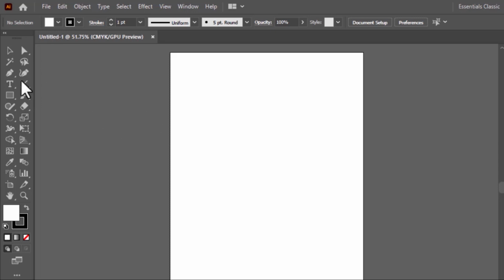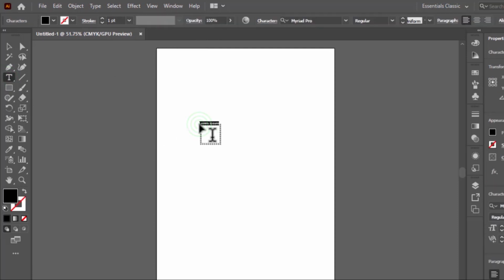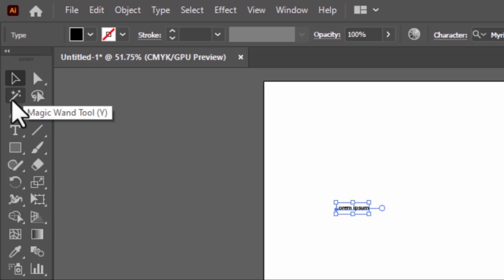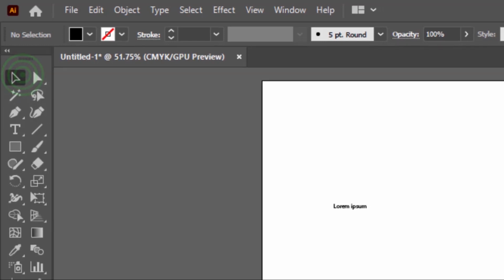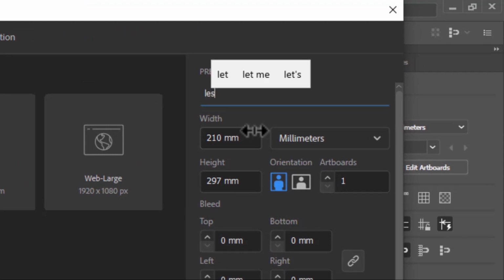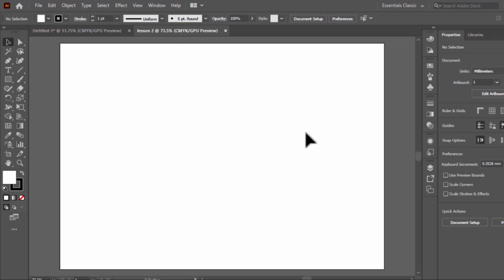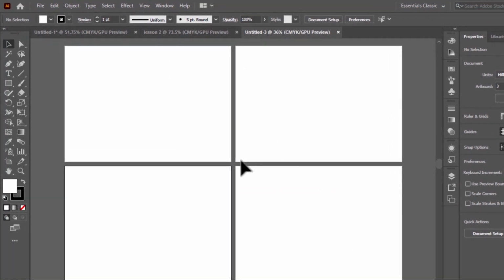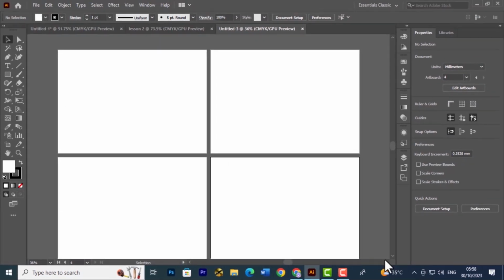𝗠𝗮𝘀𝘁𝗲𝗿 𝗔𝗱𝗼𝗯𝗲 𝗜𝗹𝗹𝘂𝘀𝘁𝗿𝗮𝘁𝗼𝗿: 𝗕𝗲𝗰𝗼𝗺𝗶𝗻𝗴 𝗮 𝗣𝗿𝗼 𝗶𝗻 𝗜𝗹𝗹𝘂𝘀𝘁𝗿𝗮𝘁𝗼𝗿: 𝗦𝘁𝗲𝗽-𝗯𝘆-𝗦𝘁𝗲𝗽 𝗟𝗲𝗮𝗿𝗻𝗶𝗻𝗴 𝗝𝗼𝘂𝗿𝗻𝗲𝘆 (𝗟𝗲𝘀𝘀𝗼𝗻 𝟮)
𝗝𝗼𝗶𝗻 𝘂𝘀 𝗳𝗼𝗿 𝗟𝗲𝘀𝘀𝗼𝗻 𝟮 𝗼𝗳 𝘁𝗵𝗲 𝗔𝗱𝗼𝗯𝗲 𝗜𝗹𝗹𝘂𝘀𝘁𝗿𝗮𝘁𝗼𝗿 𝗠𝗮𝘀𝘁𝗲𝗿𝘆 𝘀𝗲𝗿𝗶𝗲𝘀! 𝗗𝗶𝘃𝗲 𝗱𝗲𝗲𝗽𝗲𝗿 𝗶𝗻𝘁𝗼 𝗯𝗲𝗰𝗼𝗺𝗶𝗻𝗴 𝗮 𝗽𝗿𝗼 𝗶𝗻 𝗜𝗹𝗹𝘂𝘀𝘁𝗿𝗮𝘁𝗼𝗿 𝘄𝗶𝘁𝗵 𝘀𝘁𝗲𝗽-𝗯𝘆-𝘀𝘁𝗲𝗽 𝗹𝗲𝗮𝗿𝗻𝗶𝗻𝗴 𝘁𝗵𝗮𝘁 𝘁𝗮𝗸𝗲𝘀 𝘆𝗼𝘂𝗿 𝘀𝗸𝗶𝗹𝗹𝘀 𝘁𝗼 𝘁𝗵𝗲 𝗻𝗲𝘅𝘁 𝗹𝗲𝘃𝗲𝗹.

𝗗𝗼𝗻'𝘁 𝗺𝗶𝘀𝘀 𝗼𝘂𝘁 𝗼𝗻 𝘁𝗵𝗶𝘀 𝗲𝘀𝘀𝗲𝗻𝘁𝗶𝗮𝗹 𝗹𝗲𝘀𝘀𝗼𝗻 𝘁𝗼 𝗲𝗻𝗵𝗮𝗻𝗰𝗲 𝘆𝗼𝘂𝗿 𝗔𝗱𝗼𝗯𝗲 𝗜𝗹𝗹𝘂𝘀𝘁𝗿𝗮𝘁𝗼𝗿 𝗲𝘅𝗽𝗲𝗿𝘁𝗶𝘀𝗲

This course is perfect for you if you want to expand your knowledge on Adobe Illustrator and start creating mind-blowing graphic designs while learning the advanced tools and techniques Adobe Illustrator provides.

I’m Anne, and it’s absolutely amazing meeting you! I’m a Professional Graphic Designer, I’ve been in the design space for more than 10 years and I will be your Instructor. I’ve literally created hundreds to thousands of designs using Adobe Illustrator, and I can confidently say that Adobe Illustrator is the most advanced and widely used vector-based design software in the design world, globally.

You’ll have access to a plethora of extremely useful information. You’ll learn tips, tricks, and techniques. You’ll have access to a lot of useful resources, and there are a lot of Assignments and Class Exercises in this Course.

We’ll start by brushing through the interface of Illustrator to refresh our memory, then we’ll learn about shortcuts, actions and some useful tips in Illustrator.

This course takes advantage of the power of practice, therefore we practice everything we’ve learnt, with class Exercises and Assignments. Whether you want to get paid for your Illustrator skills, or you're doing this for fun or self-improvement, this course and the practice projects, will help you build confidence, to be able to work effectively and creatively.